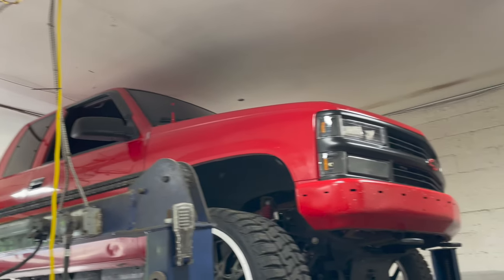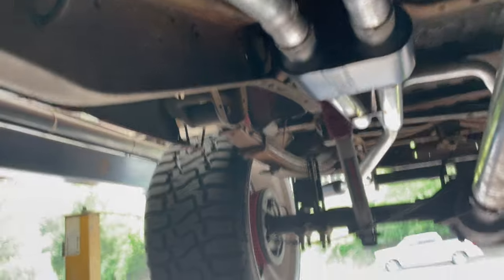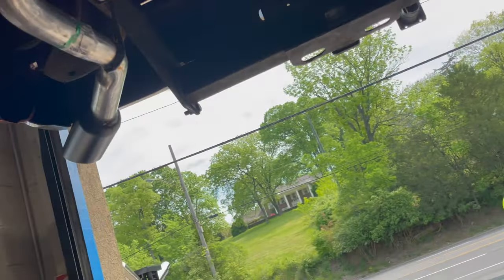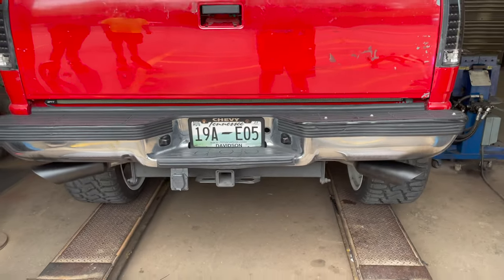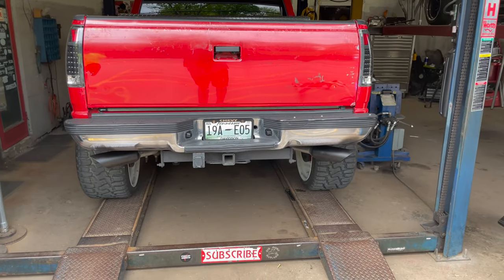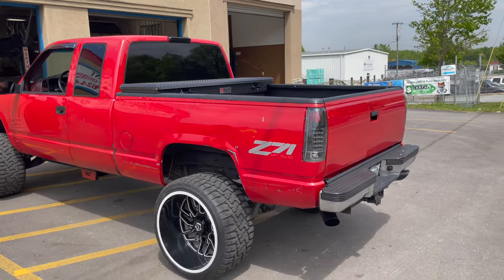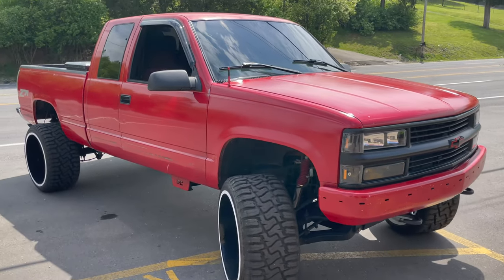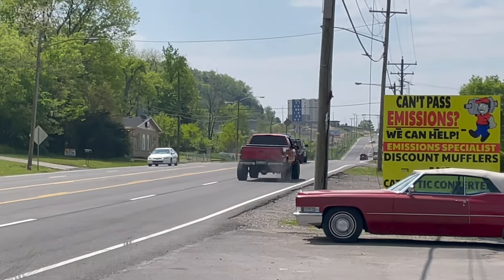1997 Chevy 1500 5.7L V8 True Dual Exhaust w/ FLOWMASTER SUPER 10!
1997 Chevy 1500 5.7L V8 True Dual Exhaust w/ FLOWMASTER SUPER 10!